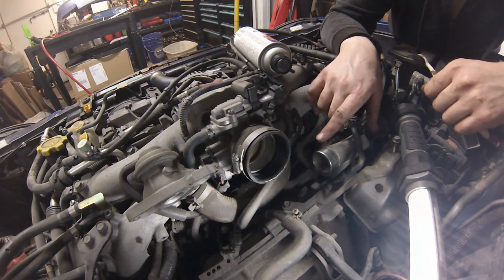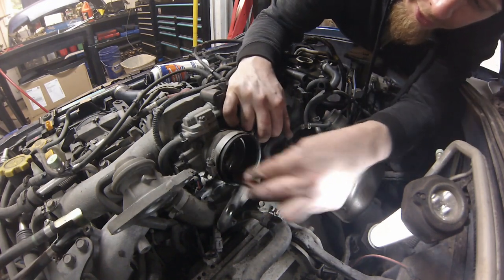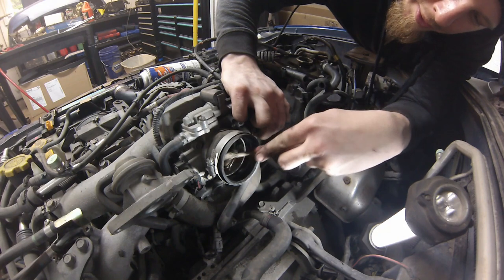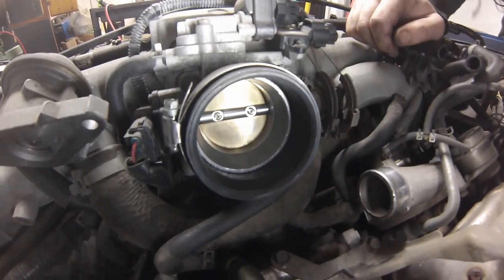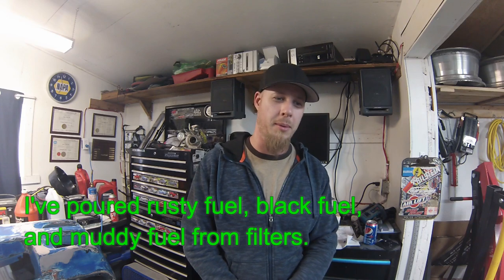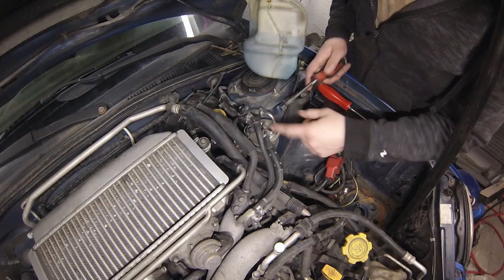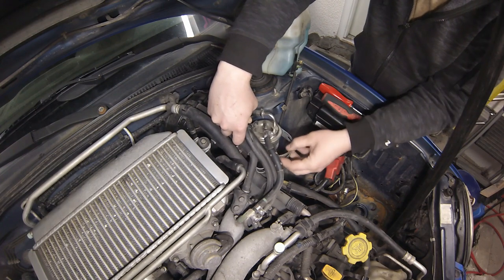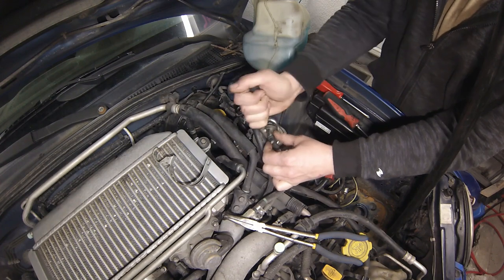Subaru Throttle Service / Fuel Filter Replacement - How To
This video is a basic overview of a throttle body service and fuel filter replacement on the EJ series of engines. Service is the same for turbo and NA models. Electronic throttles can be cleaned in the same manner, but do not operate the plate with force. It may be possible to turn the key on and place a weight onto the accelerator pedal to keep the throttle open. NA models will have the air box/duct in the way. Turbo models will have the intercooler to remove.

Arid dry places with a lot of dust may require a more regular service interval. If these item are not a part of your tune up, they should be!

More to come, sub now and help me grow! Questions? Leave them down in the comments section!